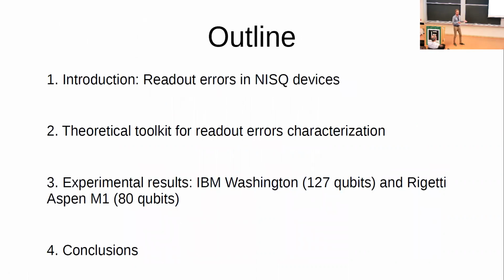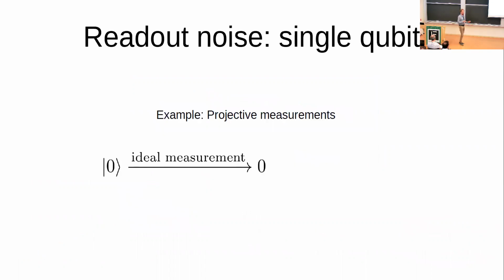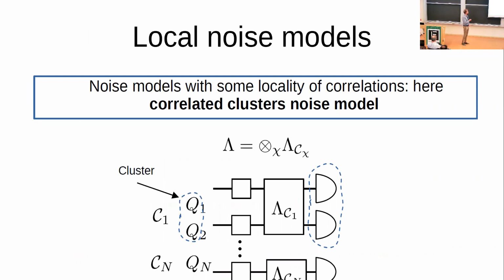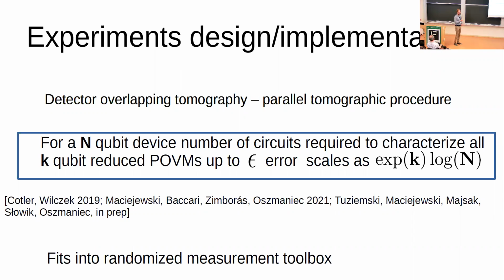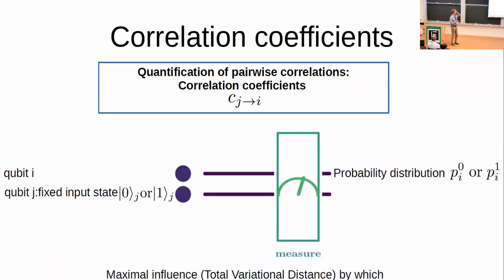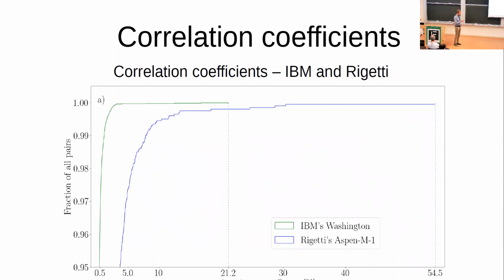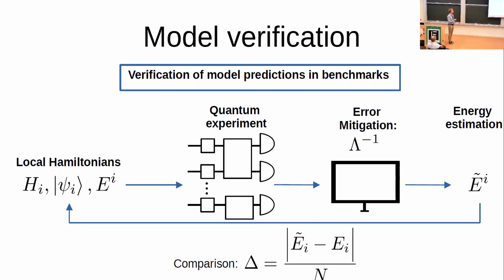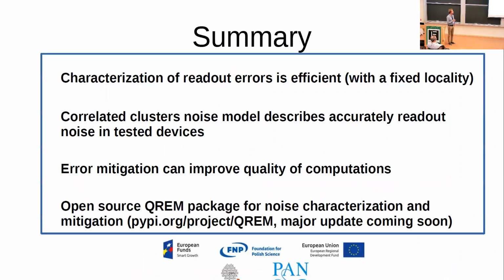Efficient Learning of Readout Noise Cross-Talk Models in Near-Term Quantum Devices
Speaker: Jan Tuziemski, Center for Theoretical Physics PAS
Date: September 1st, 2022